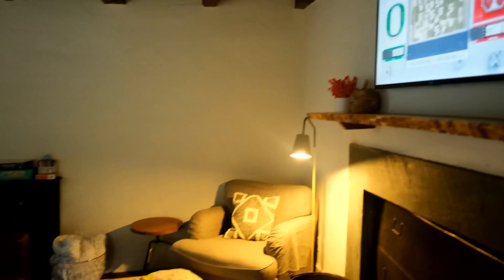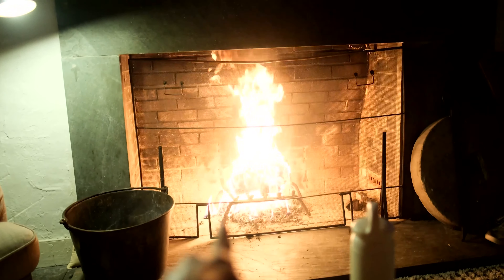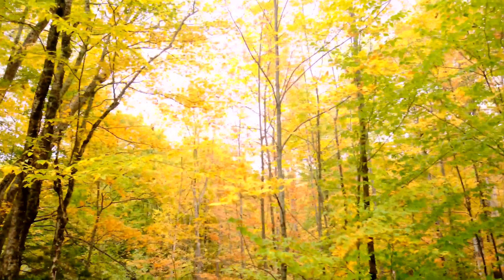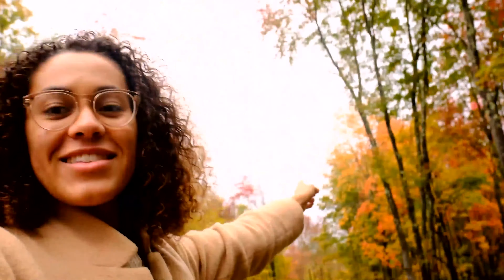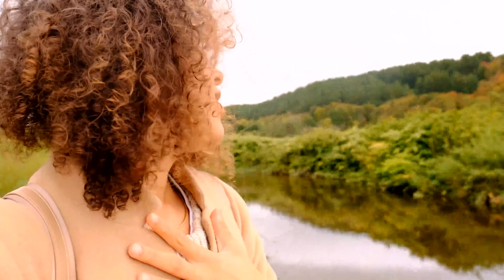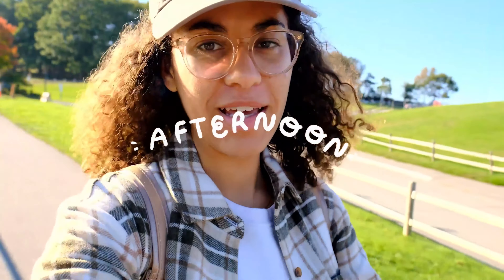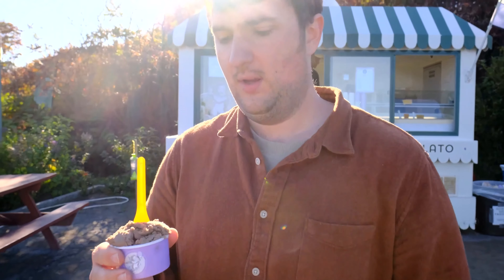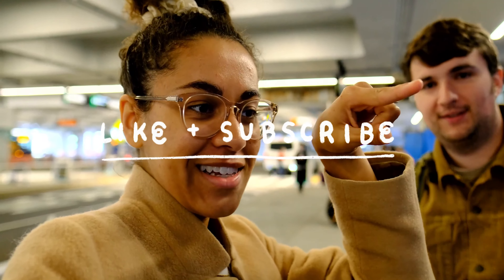Fall Roadtrip in the Northeast | Travel Vlog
Greetings my friends! I hope you are all having a lovely Autumn Saturday wherever you may be. This weeks video is so fun, because it's been a while since we've made a proper travel vlog! We just got back from spending two weeks roaming around the northeast, in Maine and Vermont, and the leaves did not disappoint! It's truly miraculous, the way that God designed trees, and getting to see them changing with the seasons is such a gift. If you've never been to New England in the Fall, I hope you get the chance someday! It's arguably my favorite little slice of the year! Enjoy!

Adventure with me ↡